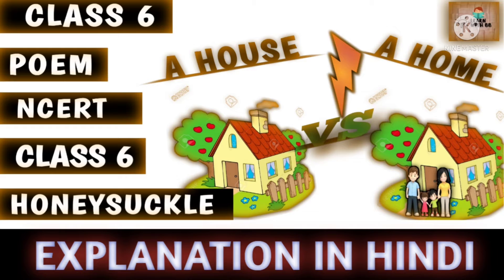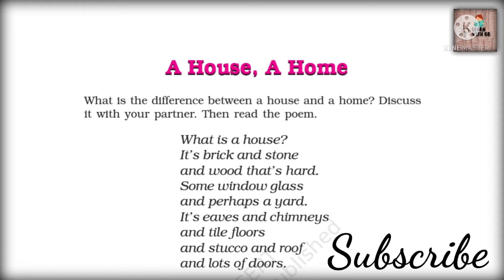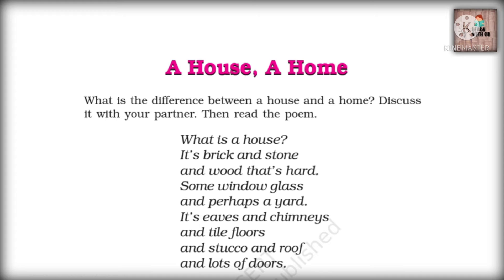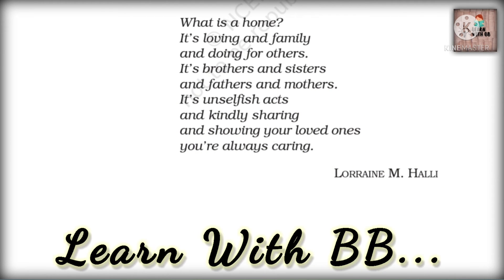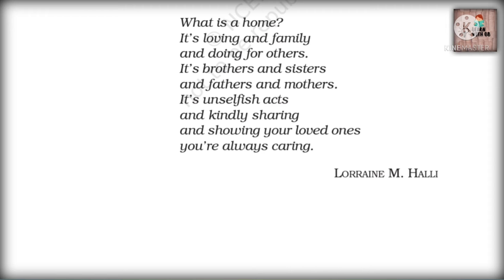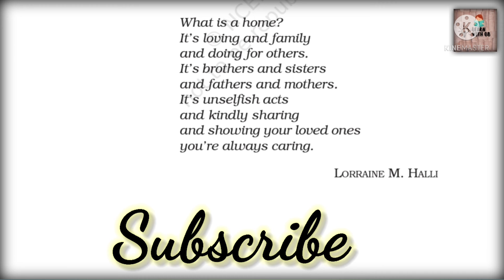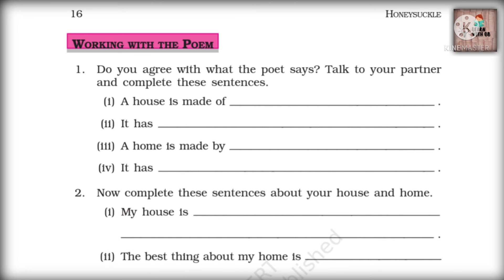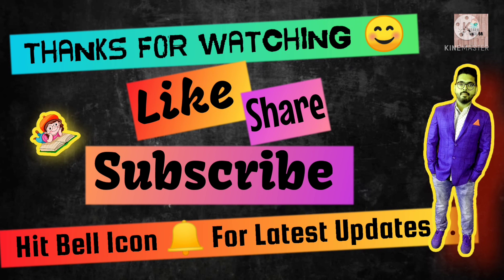Class 6 |Poem|A House, A Home| Explanation in Hindi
I have explained Poem from chapter 1 honeysuckle class 6 in Hindi.
Ncert
ENGLISH
HONEYSUCKLE
CHAPTER 1
CLASS 6